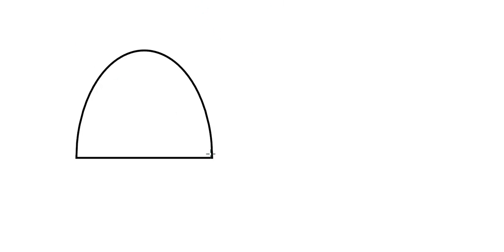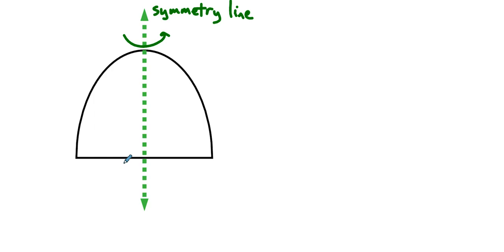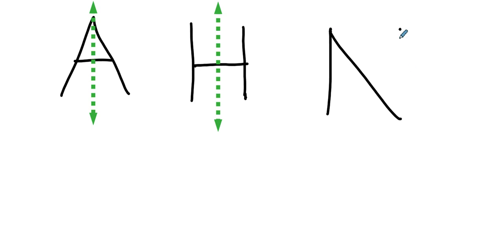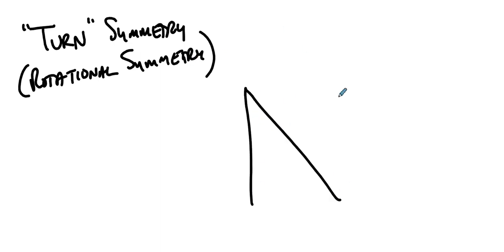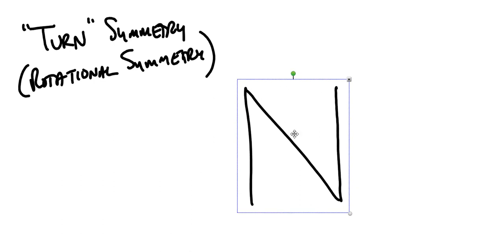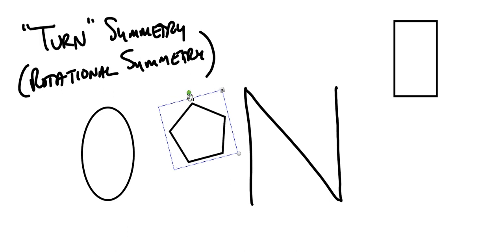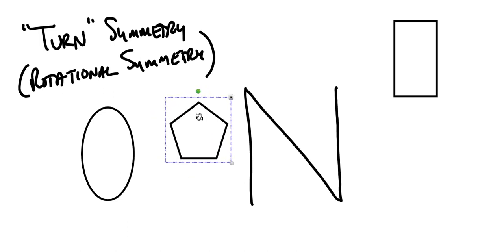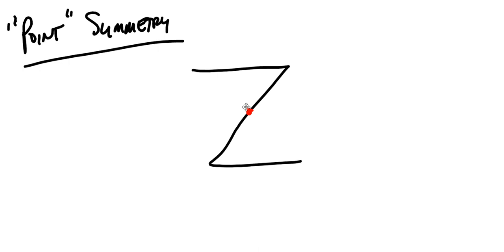MATH141 Content - Symmetry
This screencast describes for future elementary educators the basic ideas behind line symmetry and rotational symmetry.  Several examples are presented.